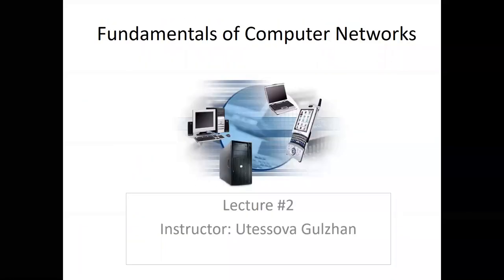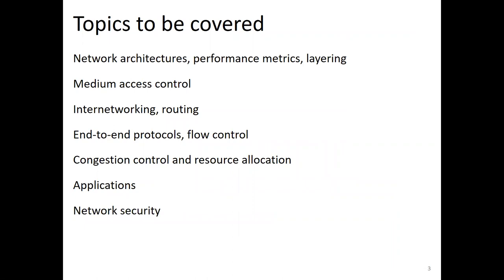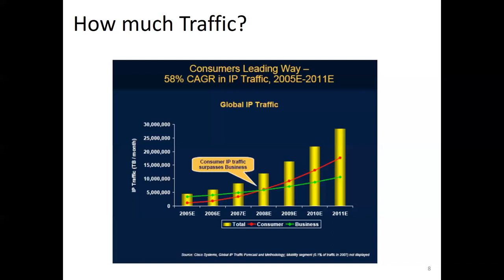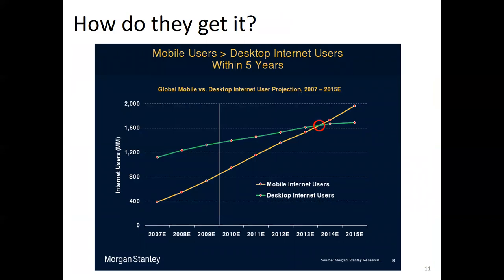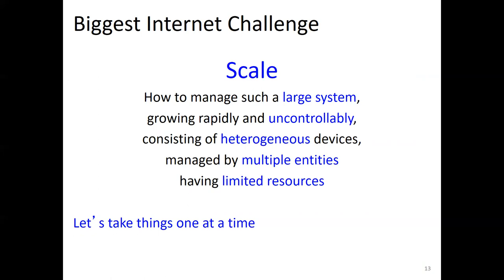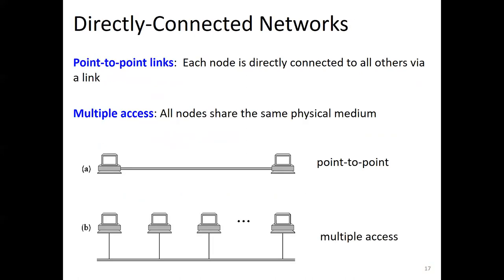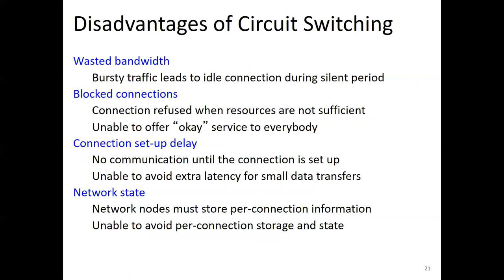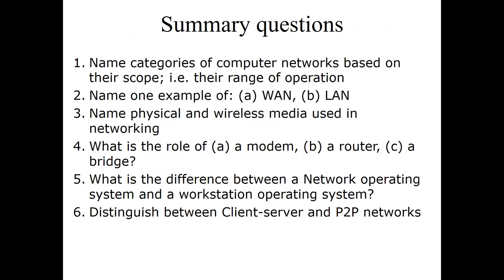Утесова Г.И. NetworkTech 2 курс мат инф лекция 2